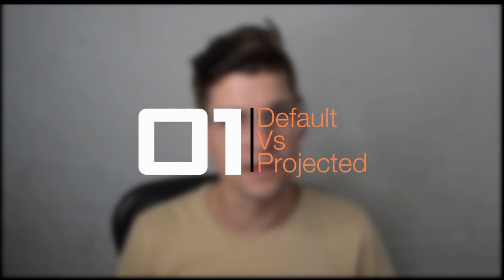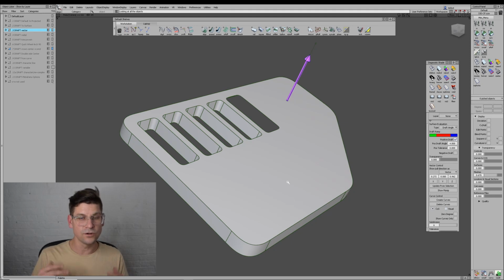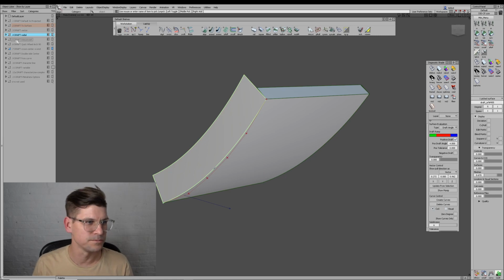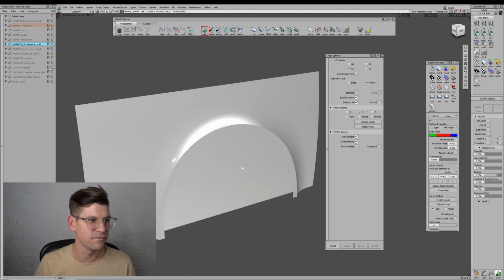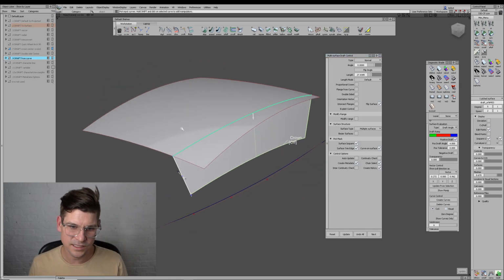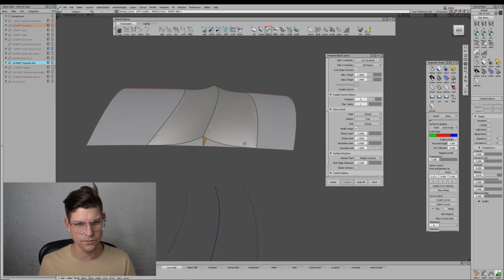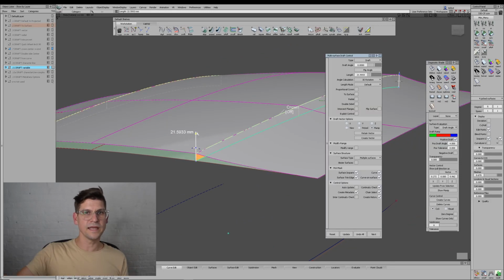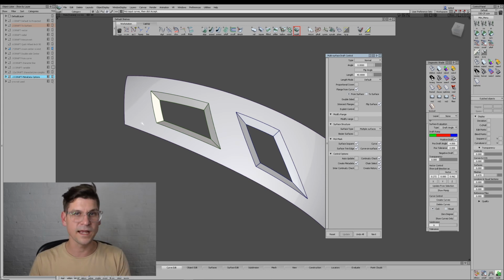Top ways to use the Draft Tool for 3D Automotive Modeling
These are some of the top reason to master the Multi-Surface Draft tool in Autodesk Alias Automotive.

Options include
1.  Default vs Projected Length
2. To Surface
3. Vector
4. Radial
5. Intersect Flanges - Trim Convert
6. Wheel Arch with 90 angle
7. Proportional Crown
8. Double Sided Draft
9. Normal From Curve
10. Variable Draft
11. Character Lines
12. Complex transitions
13.  MetaDatans.